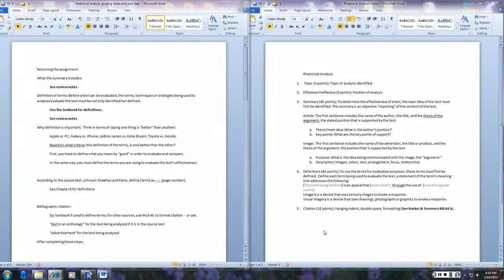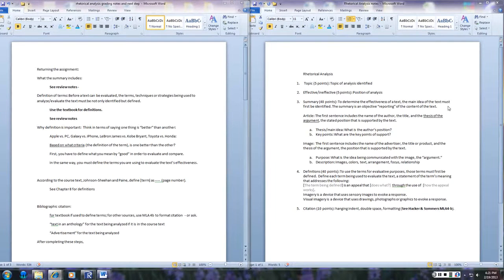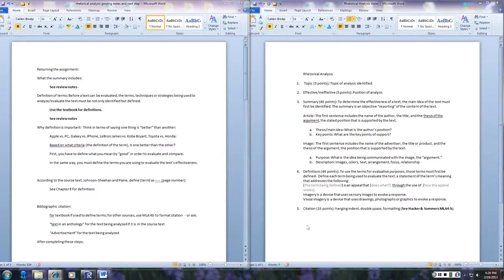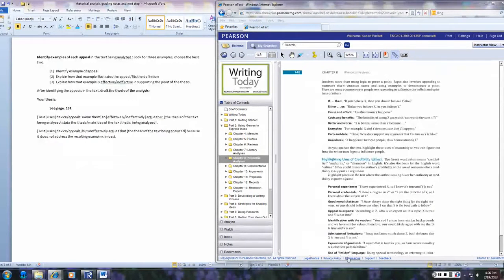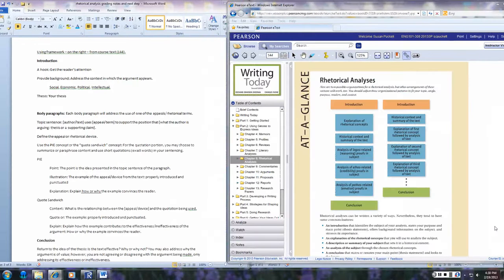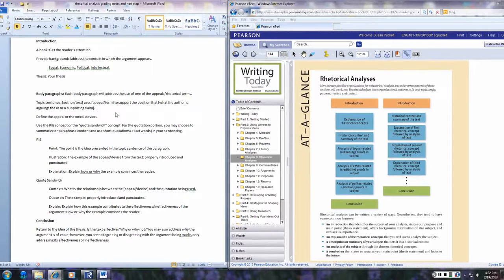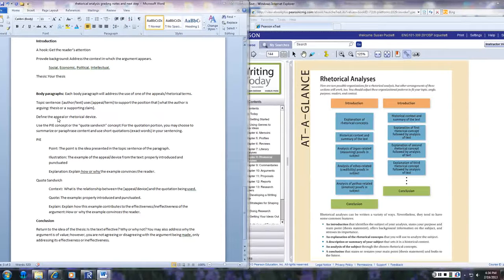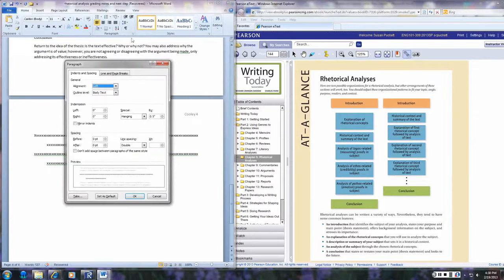5.10 Rhetorical Analysis Topic Submission Feedback